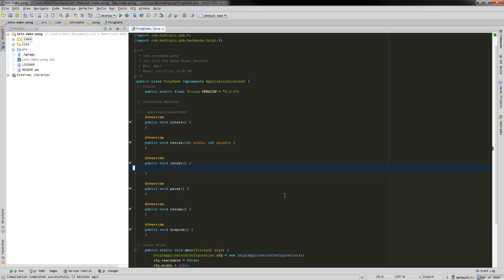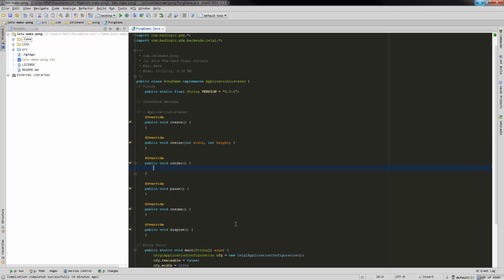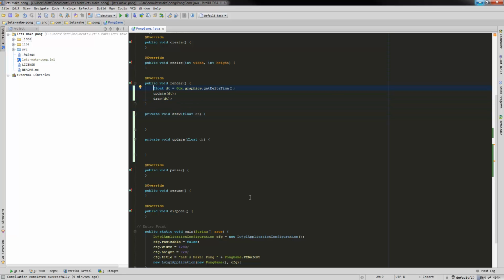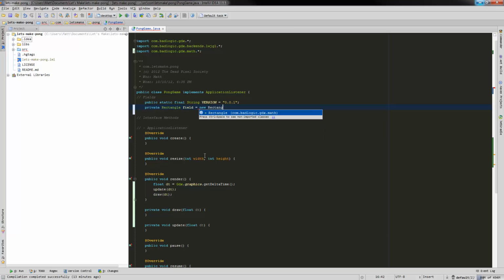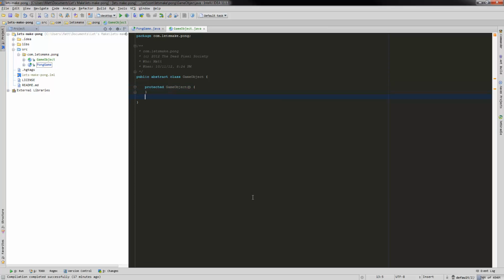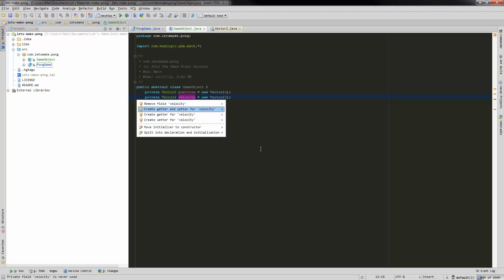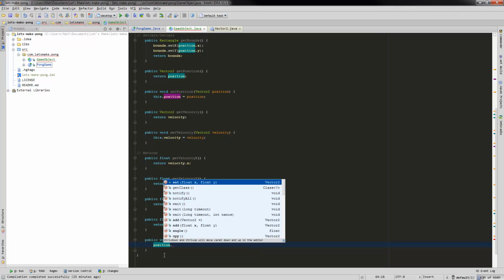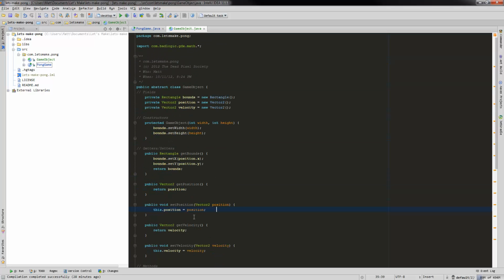Let's Make: Pong - Episode 2 (Game Mechanics)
In this episode we explore the game mechanics of Pong, and decide what elements we need to begin implementing.